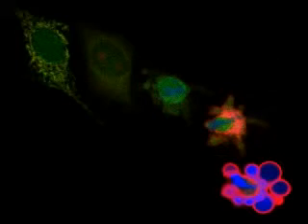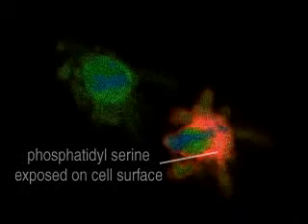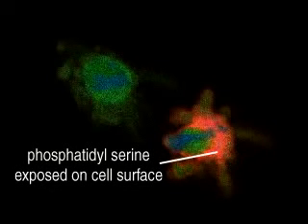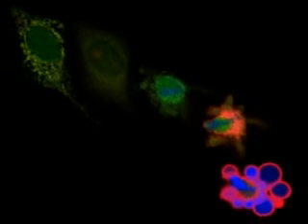Mecanismo de Apoptose